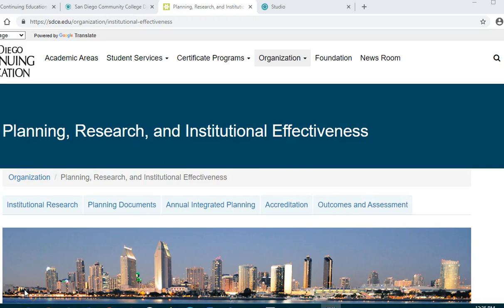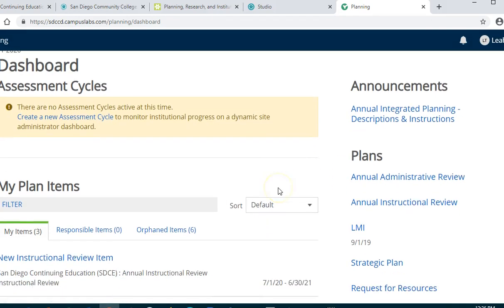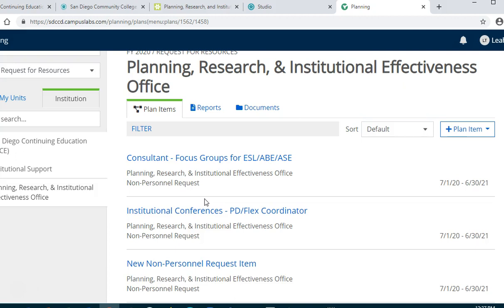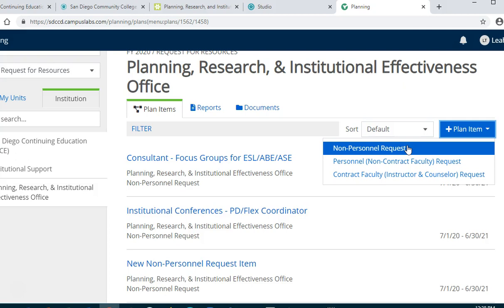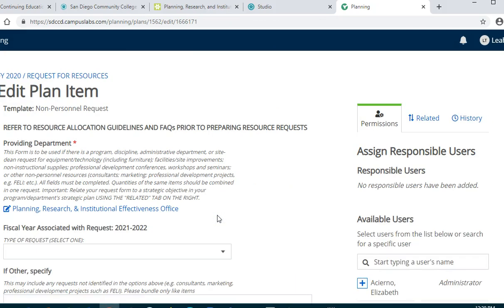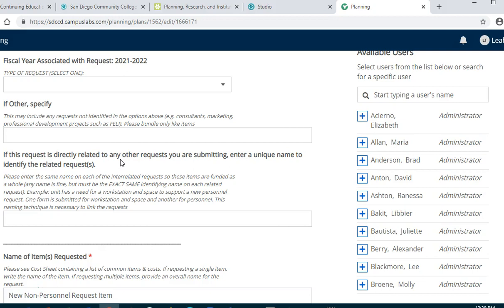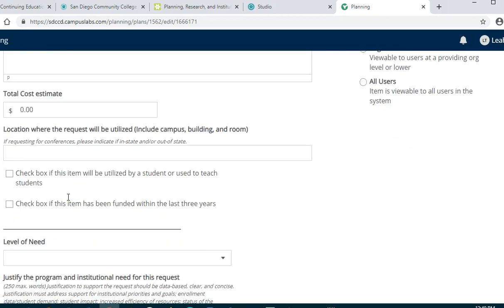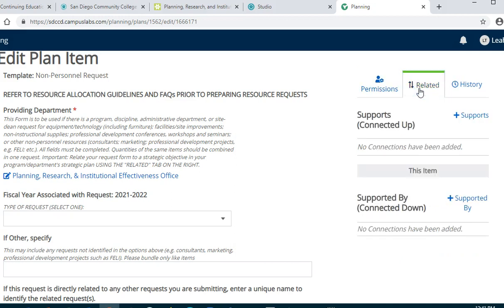Completing the forms for Request for Resources